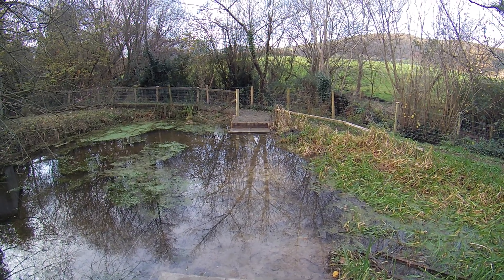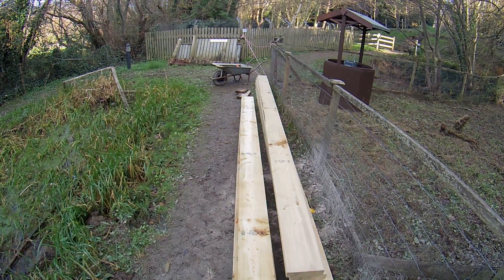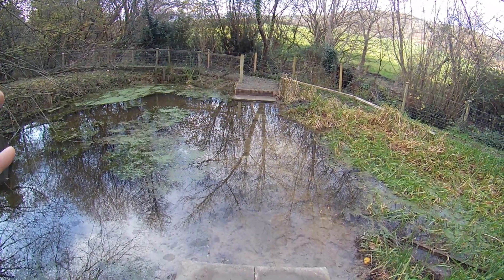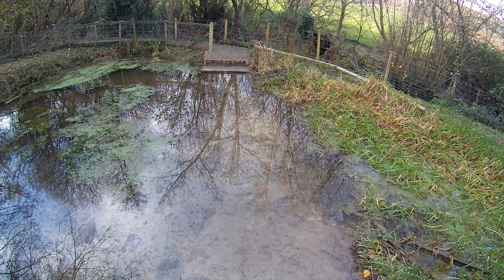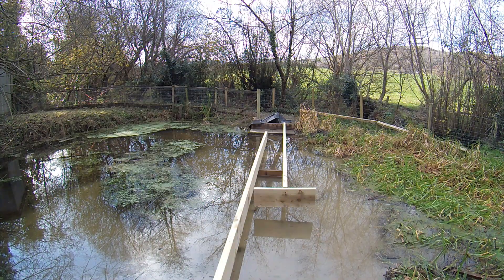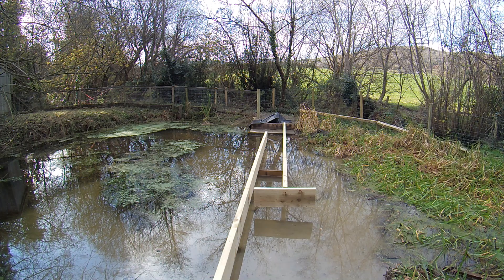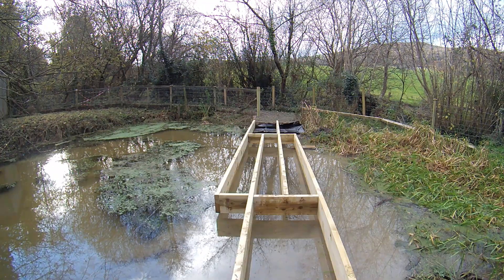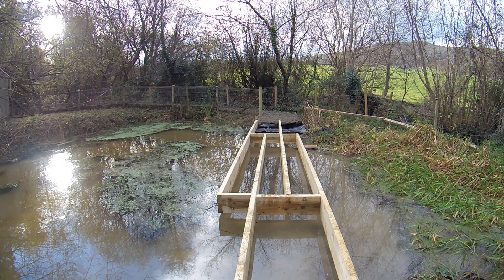Bridge Build ep 3 - Main Framework 29 11 24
Today I have been continuing with our bridge build project by installing the main beam framework.
As the beams for the bridge were not long enough to make a full span I knew I would have to join them, to avoid having a weak point on the bridge I wanted to stagger the joints. After making some rough calculations I cut a number of blocks to go between the beams, I was not fully confident in my theory so I decided to start building and make sure everything measured up ok.
There is a ridge in the bottom of the pond that goes directly under where the bridge is, this meant that I could walk along in the water as I built the bridge, I did have to be careful though as the ridge is narrow with slippery steep sides.
I used some off cuts of wood to support the beams as I got the first few in place, it was quite tricky as everything was unbalanced but I soon got to grips with it, before I had even finished the frame work it was strong enough to take my weight.
After confirming my measurements were correct I finished cutting and installing the beams, I then went back along and installed blocking between the beams to prevent them from twisting or warping. At this point I was happy with the strength of the bridge but decided to add some support posts in the middle anyway just to be sure. The first set of posts did not go in terribly far but they hit something solid so should be strong enough, the second set went in to their full length as planned.
In my next video I will be installing the handrail uprights and deck for the bridge.